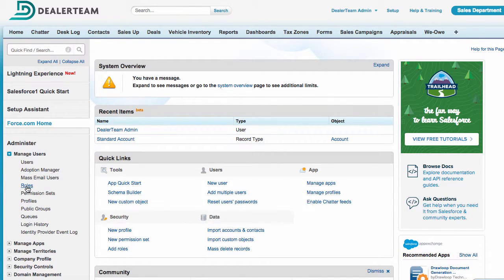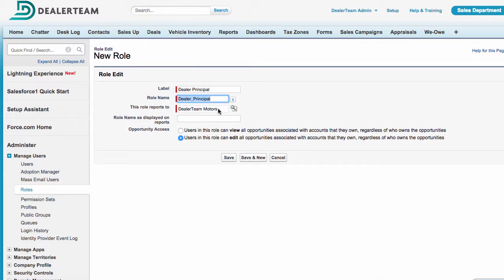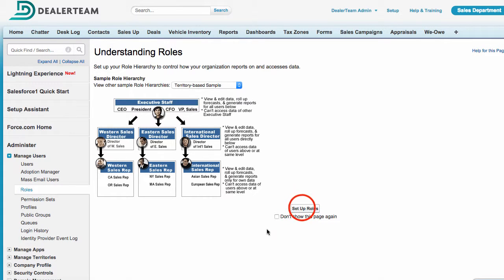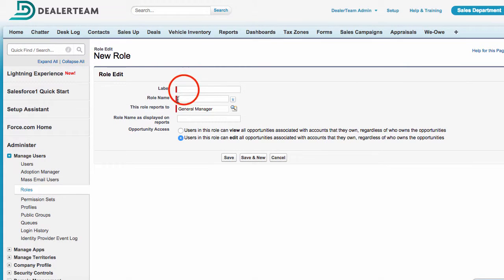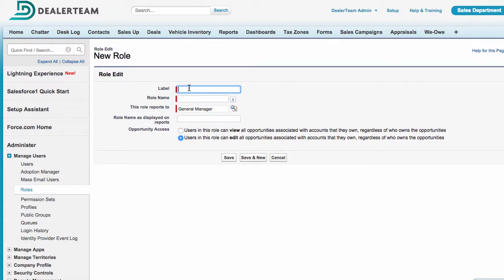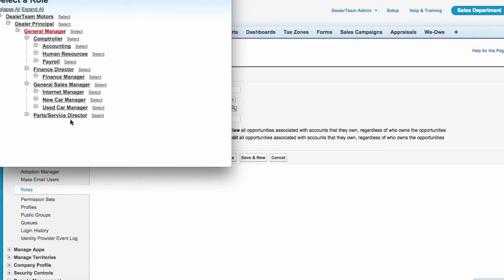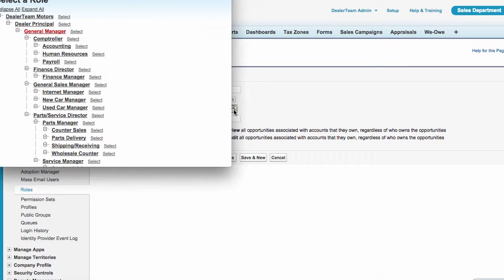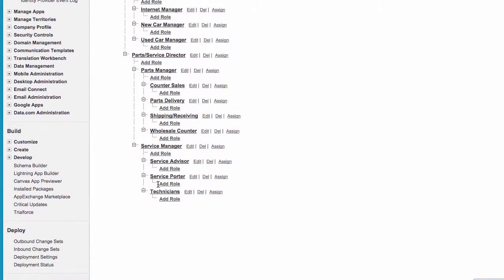RoleHierarchy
Create Roles and build out the basic role hierarchy of a dealership